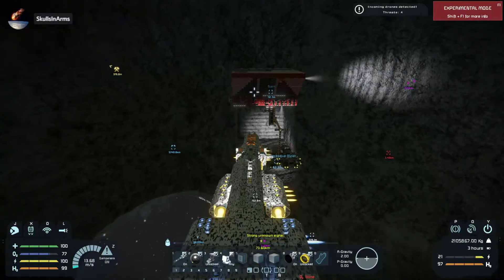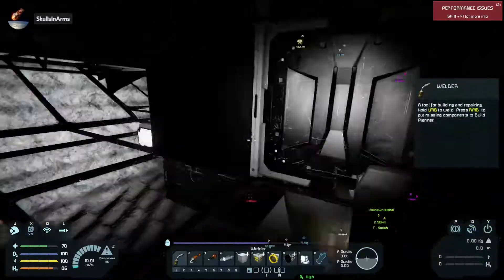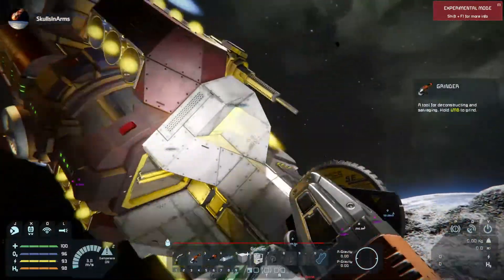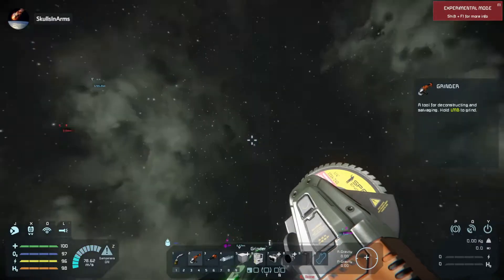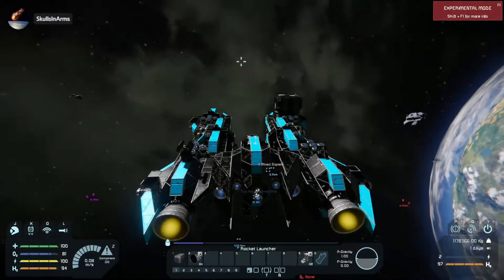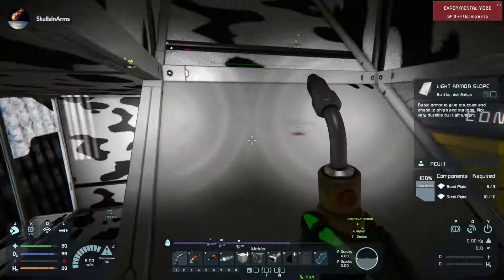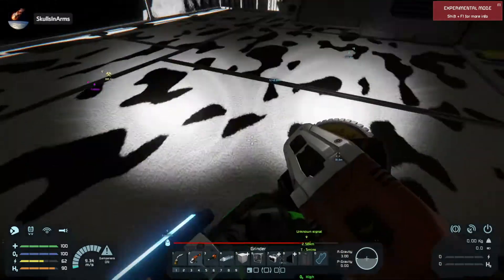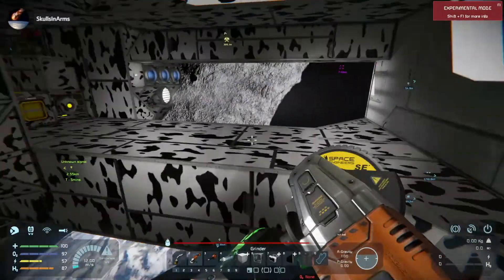Space Engineers S2EP10 The Moothership expansion